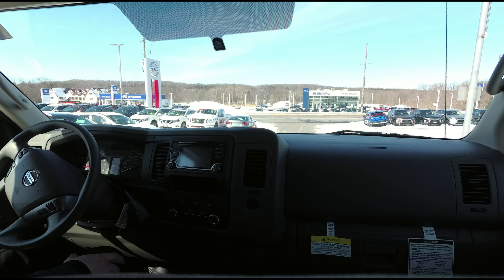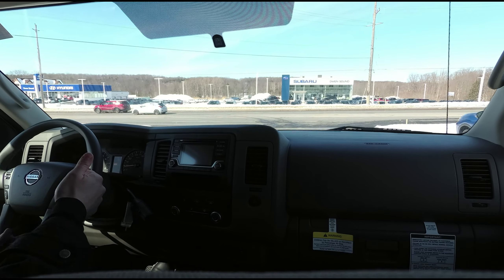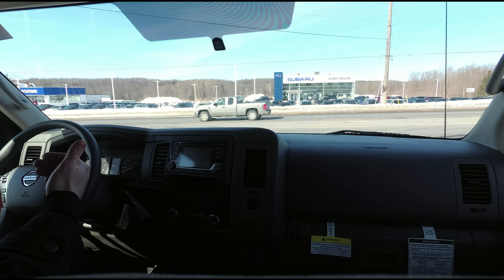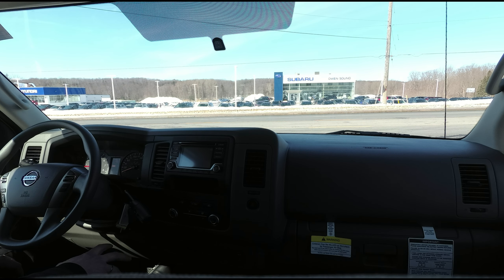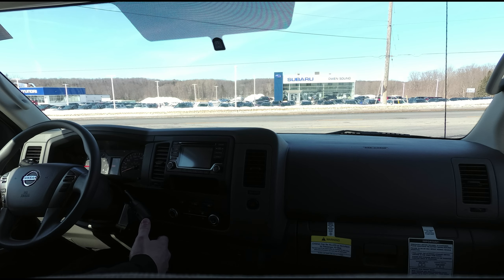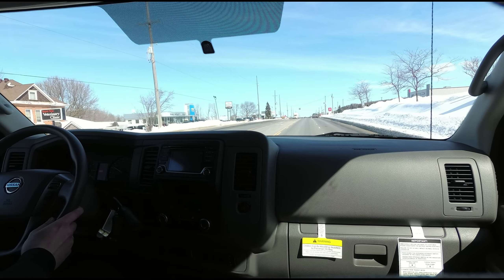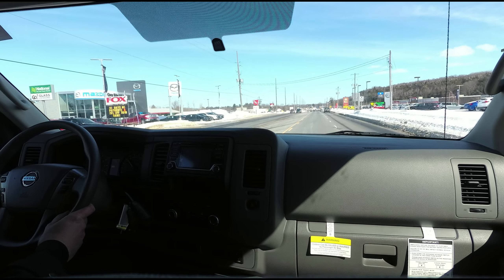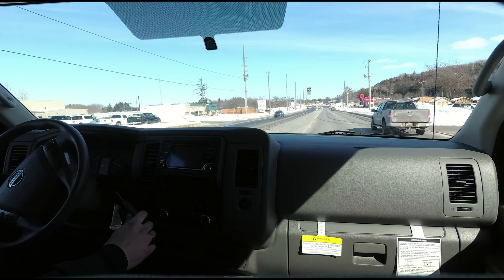Nissan Van (NV3500 pt.2 ...On the Road!)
Here is a very quick drive in a Nissan NV3500 High-Roof van. The 5.6 liter Endurance V8 gives good acceleration when you need it and economy when you don't without relying on cylinder-deactivation.

What's it like to drive, well considering the amount of space inside it drives very well.

I'm over 6ft tall and in boots I can stand up in the back, perfect for working "indoors" at a jobsite or just retrieving things without denting your head lol.